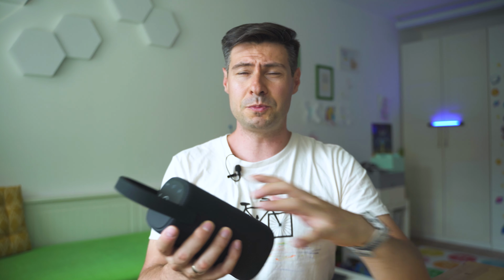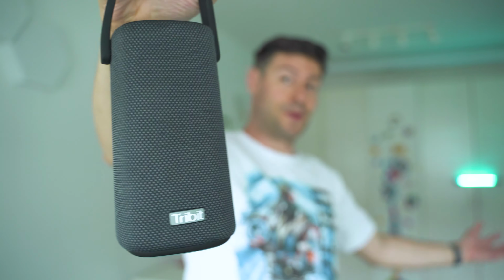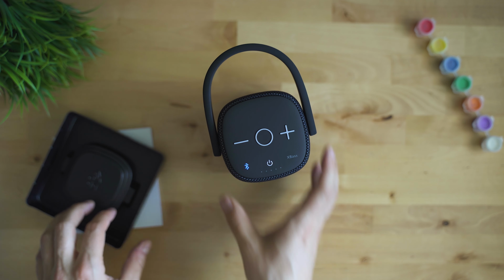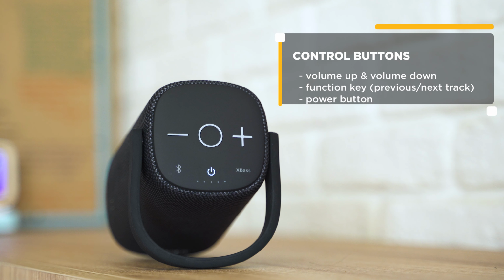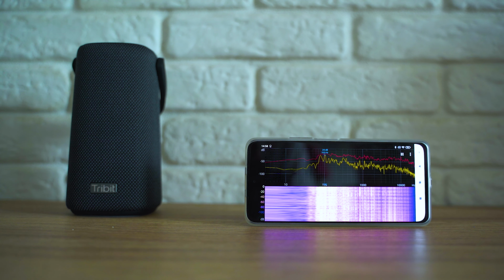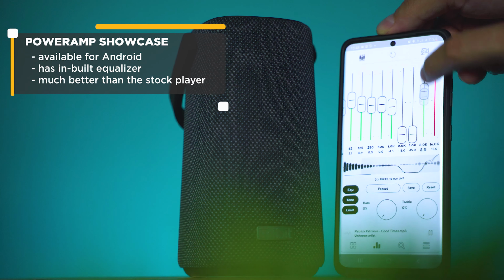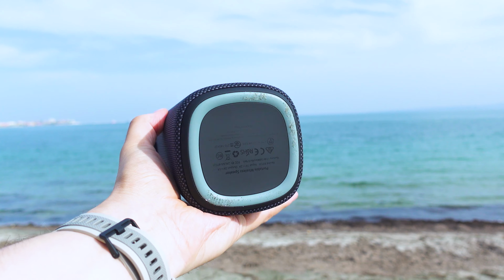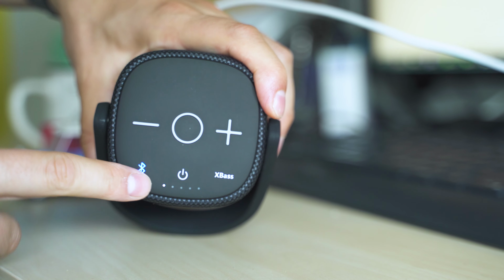Tribit StormBox Pro Review: Compact, Powerful and Waterproof Bluetooth Speaker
✔️ Tribit Stormbox Pro Bluetooth Speaker

Powerful, weather-resistant and lightweight - this is the biggest bluetooth speaker that Tribit has released so far. Exceptional sound for the size - combining bass and stereo speakers into very portable form factor.
I've decided to give it a go and looks like it's a great match for the summer holidays!